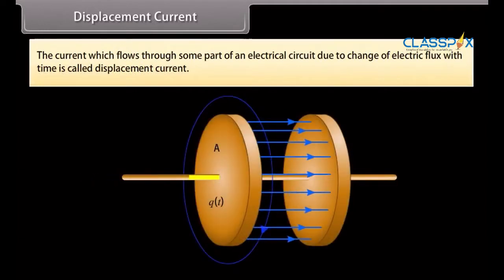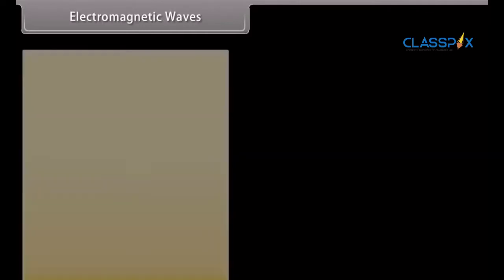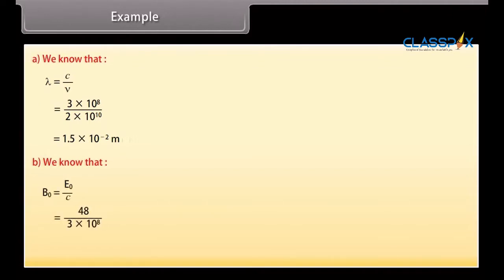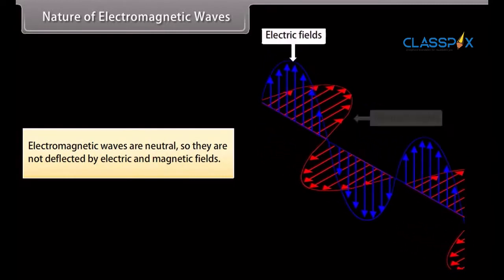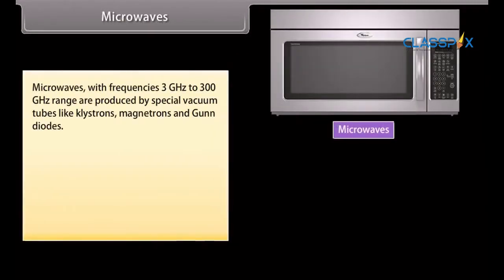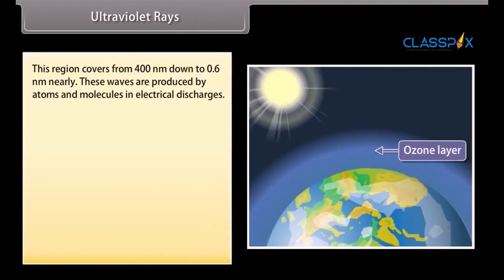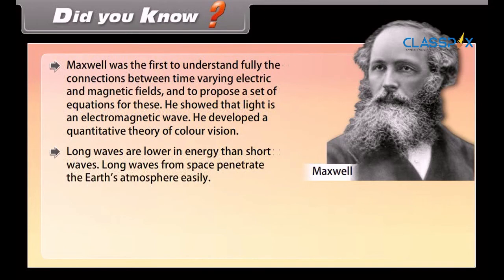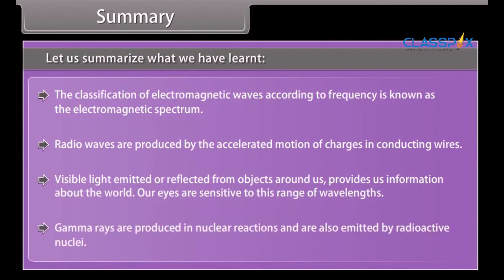Electromagnetic Waves Physics 2024-25 | Class 12th Physics NCERT Full Chapter